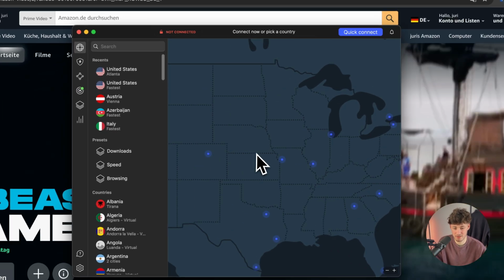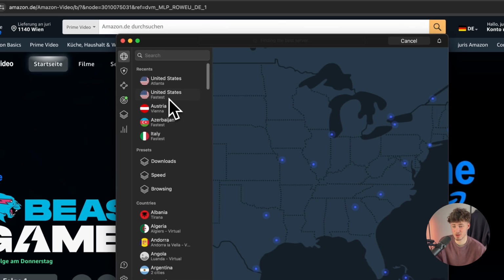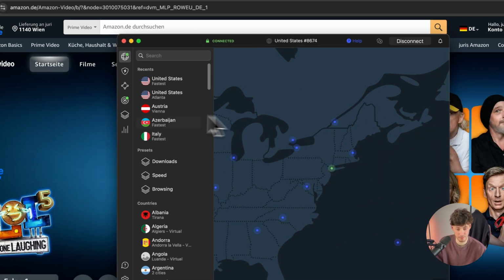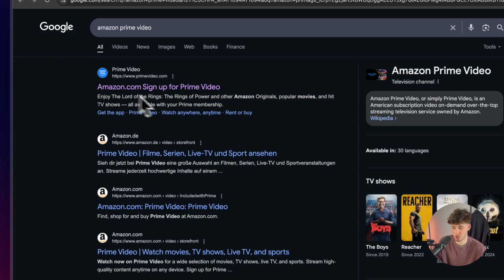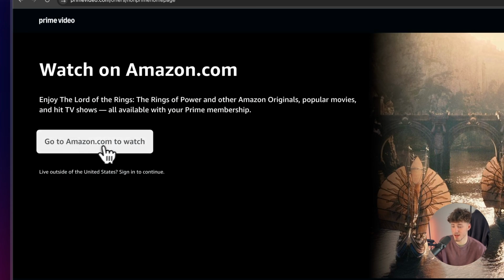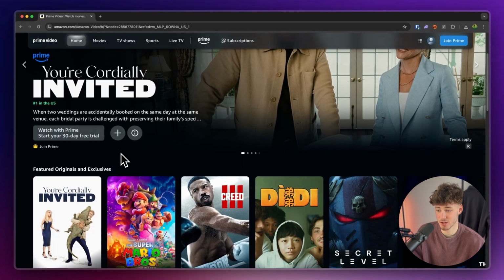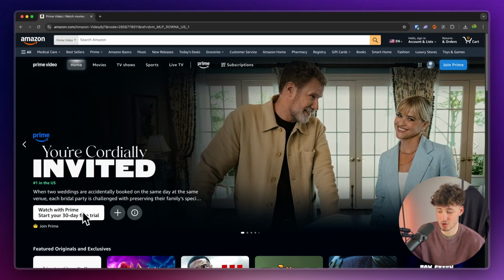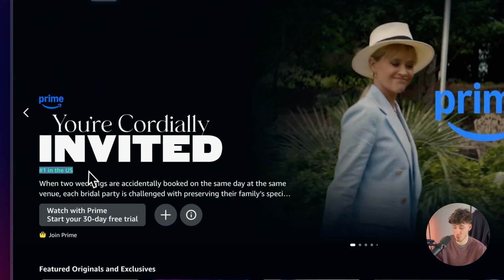How To Change Country In Amazon Prime Video (Change Region 2026)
Learn how to change country in Amazon Prime Video with this easy step-by-step guide.